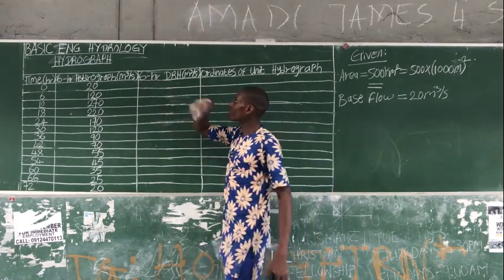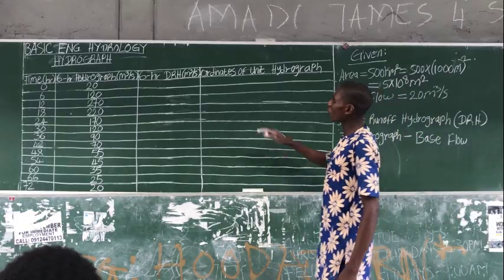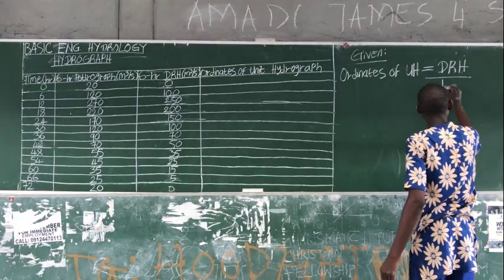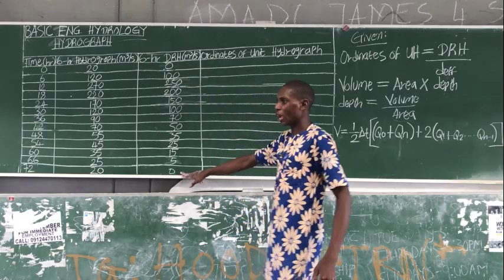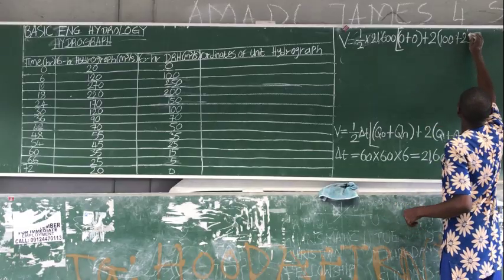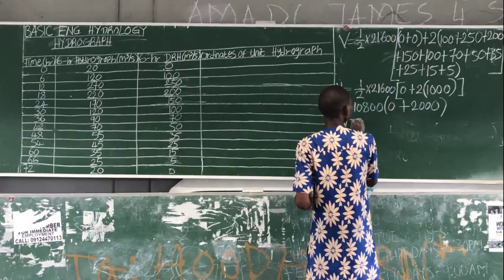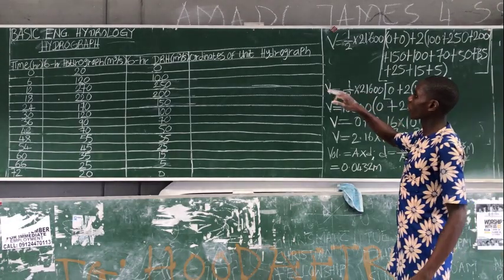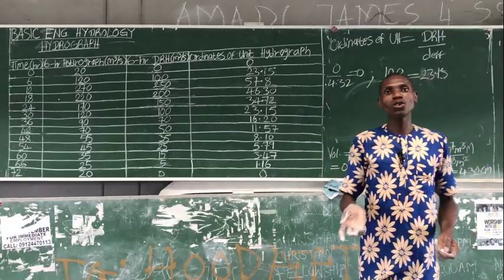Calculating Ordinates of a unit Hydrograph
In this video, you will learn how to determine the ordinates of a unit hydrograph using the direct runoff hydrograph and the effective depth of rainfall.